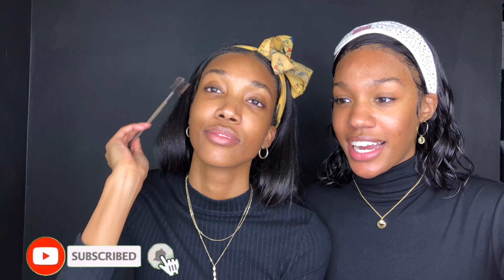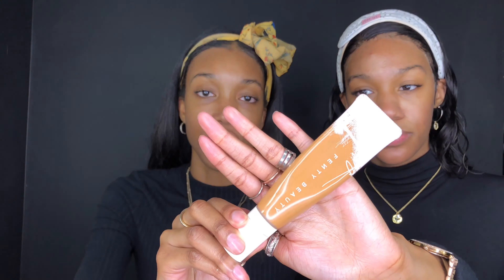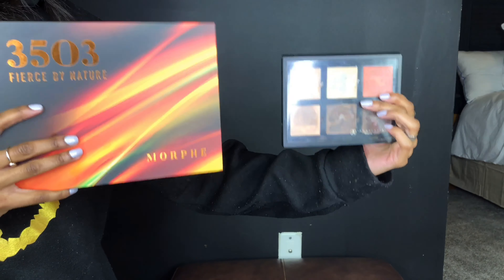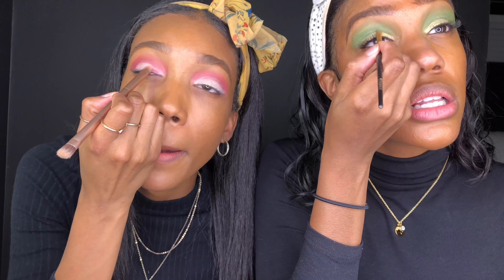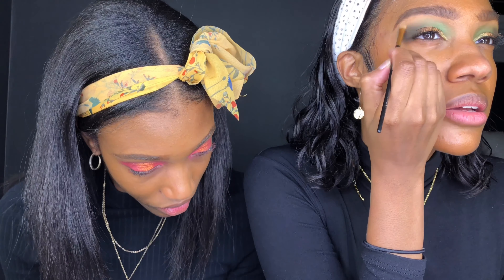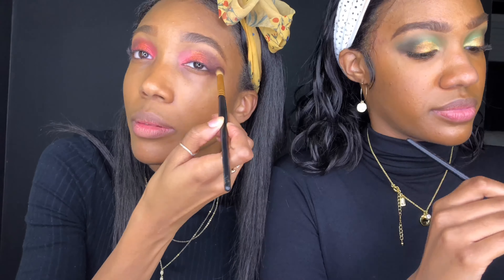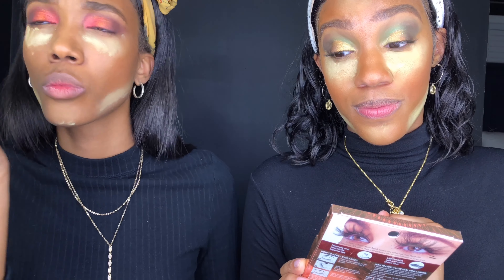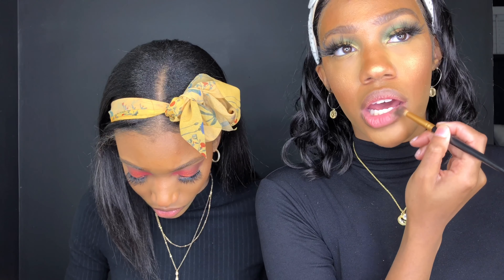HOLIDAY GLAM MAKEUP TUTORIAL: VLOGMAS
BRUSHES Ashton uses: all morphe
BRUSHES Jailan uses :all bh cosmetics
1. 3503 fierce by nature morphe palette.
2. Anastasia cream contour kit.
3. Juvias Nubian palette .
4. Juvias loose highlighter (gold)
5. Fenty pro filter hydrating long wear foundation.
6. Npk banana setting powder.
7. I Envy lashes eyelashes ( vluxe peach echo)
8. LA pro girl concealer
9. Fenty uncensored matte lipstick.
10. Revlon super lustrious lipstick( black cherry)
11. Fenty beauty hazelnut setting powder
12. Fenty beauty soft matte primer.
13. Urban decay elements eyeshadow palette
14. Bh cosmetic blush neutrals palette